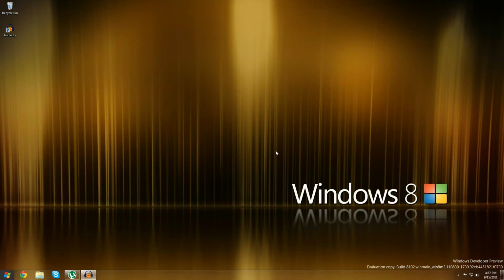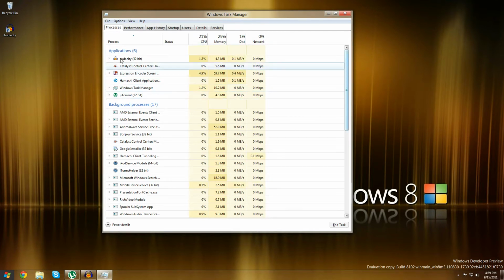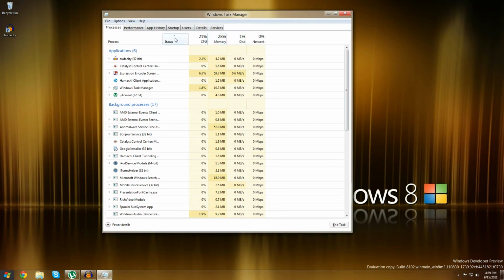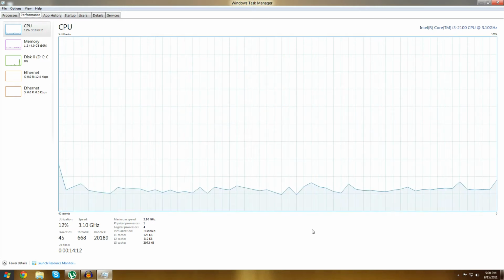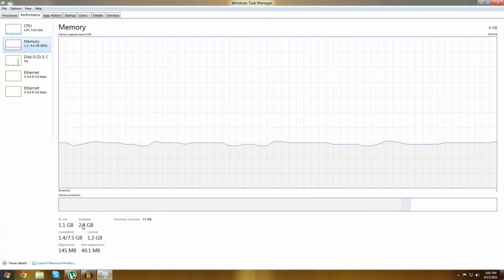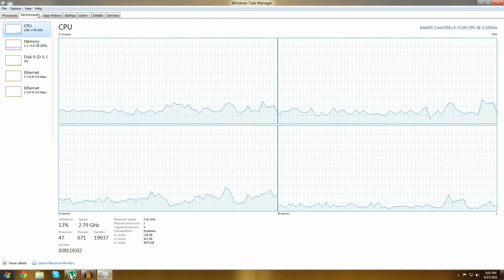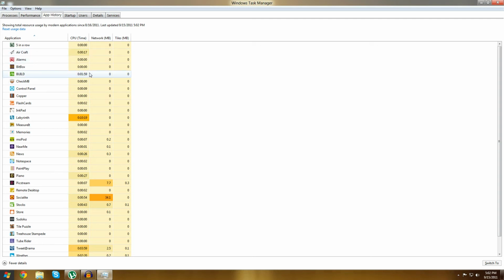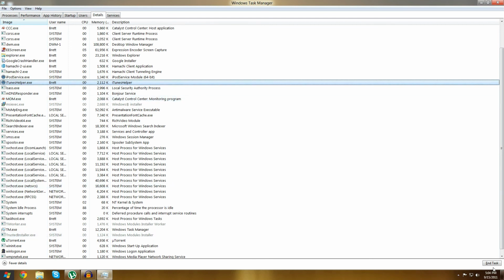Windows 8 New Task Manager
Just a quick video showing you guys the new Windows 8 Task Manager and all the cool things you can do with the re designed version.